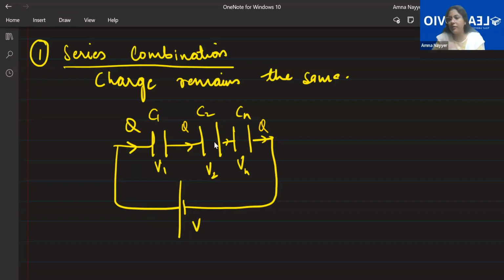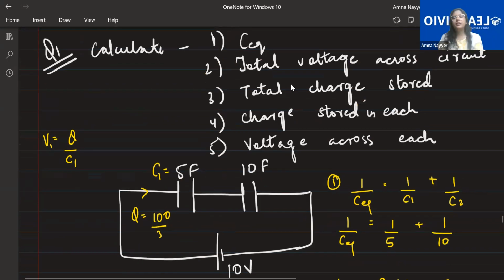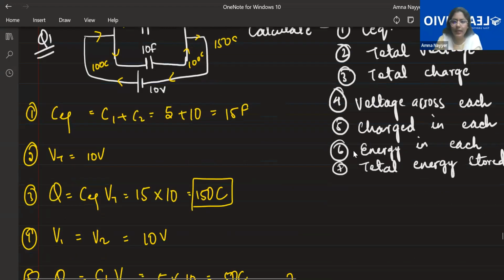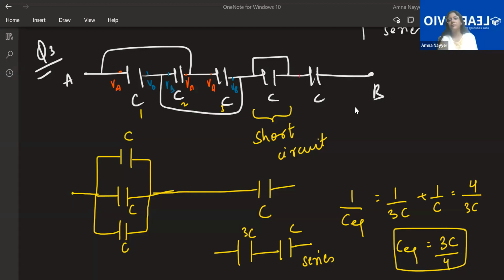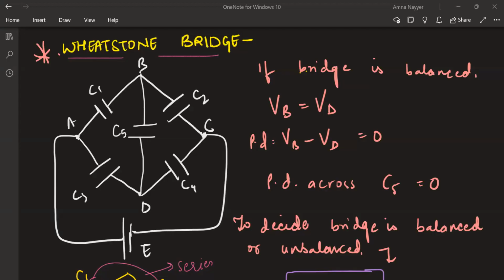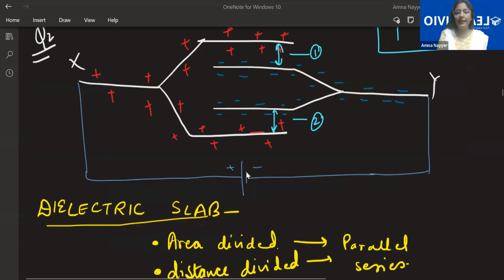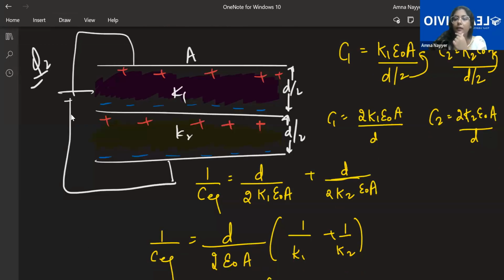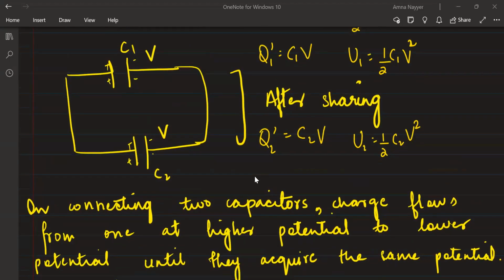Learnivio | Chapter : Electrostatic Potential and Capacitance | Lect | 12th CBSE P3 05-06-2025